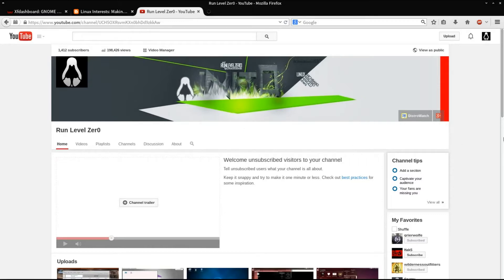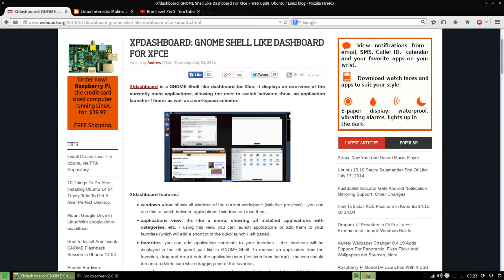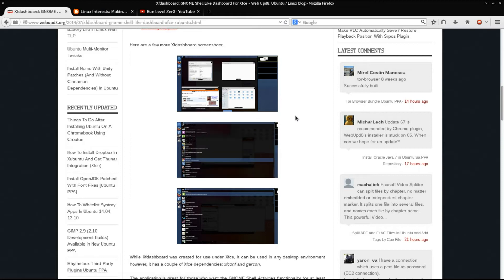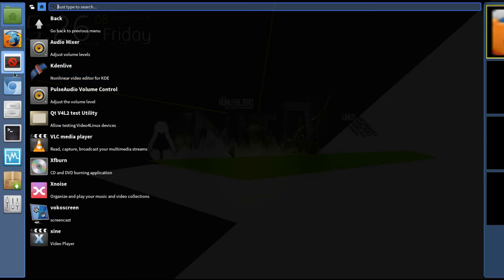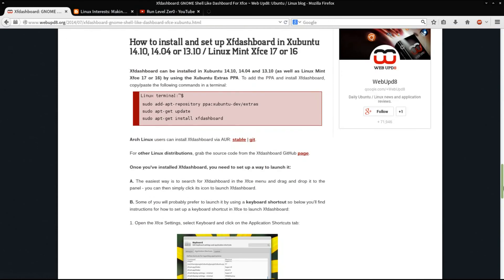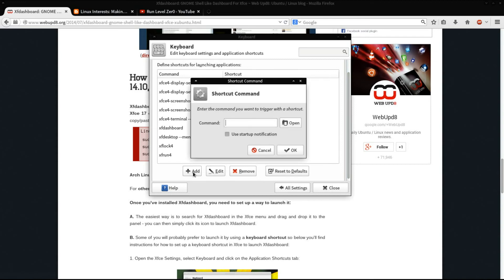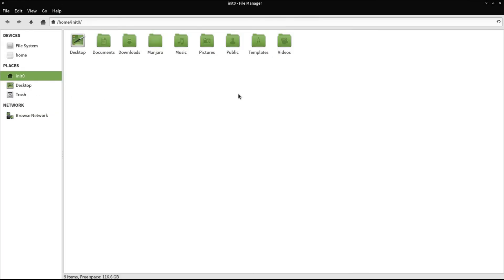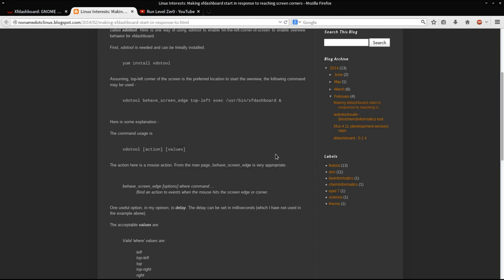xfdashboard Installation & Review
Xfdashboard is a modern menu and workspace management application built for the XFCE desktop environment. Coupled with xdotool to implement hot-corner activation, it brings an experience similar to the Gnome 3 dashboard.